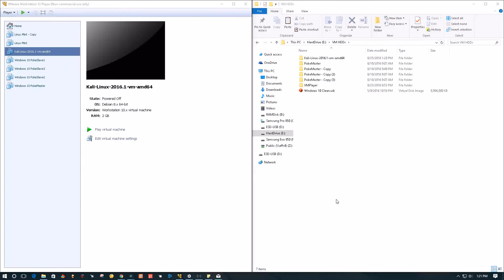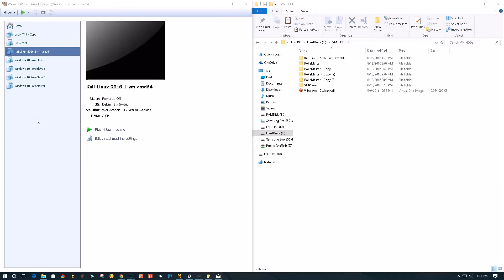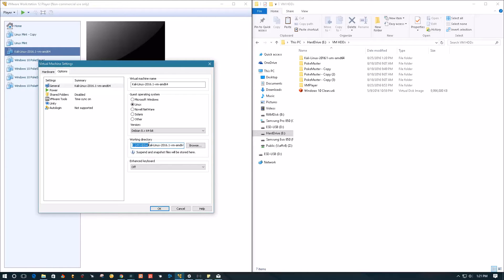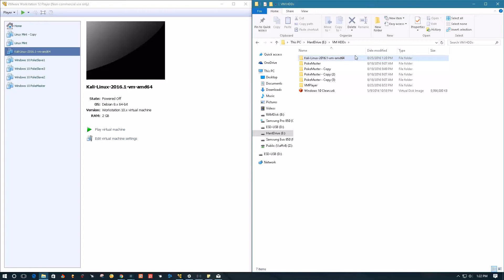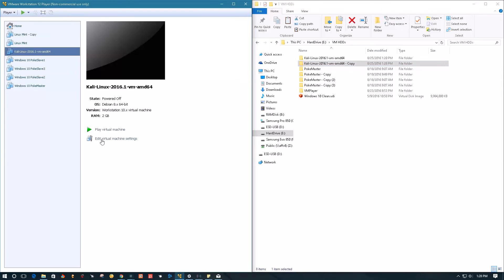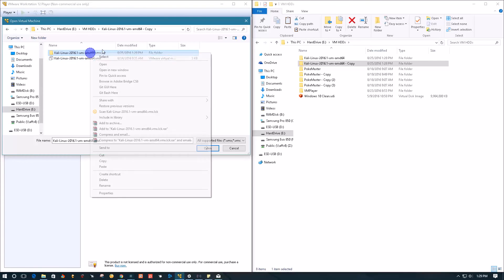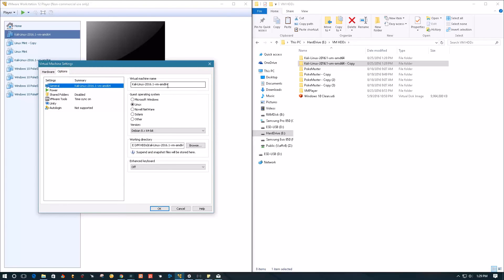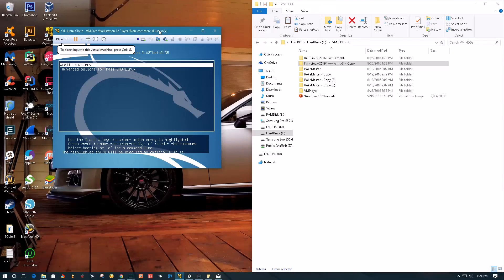Clone vmWare Virtual Machine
Clone vmWare virtual machine in VMWare Player. In this demo we will be cloning Kali Linux Virtual Machine.